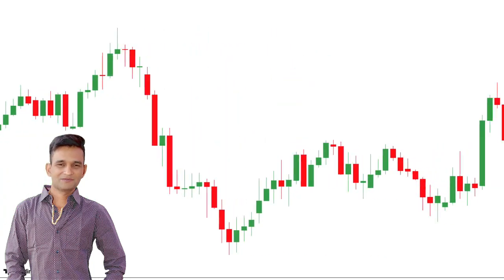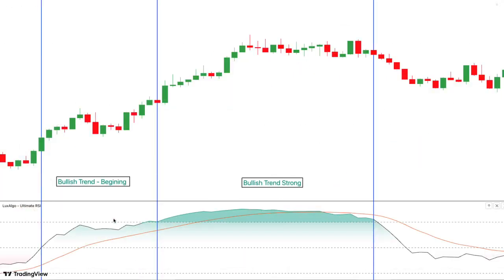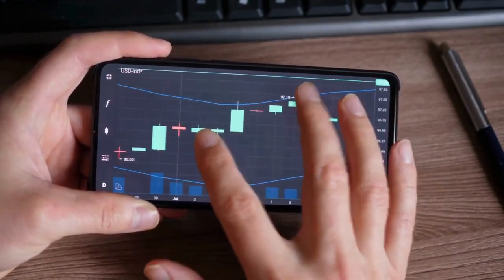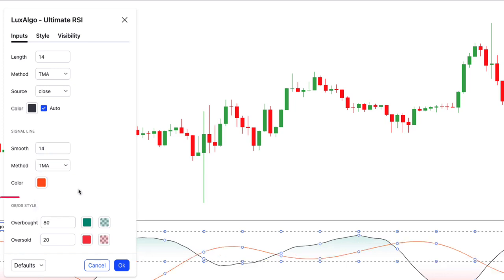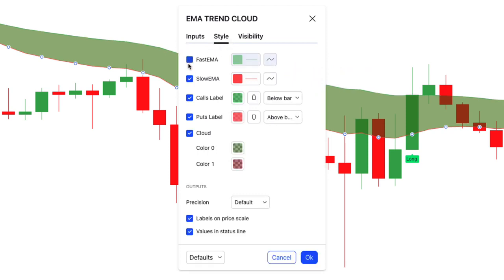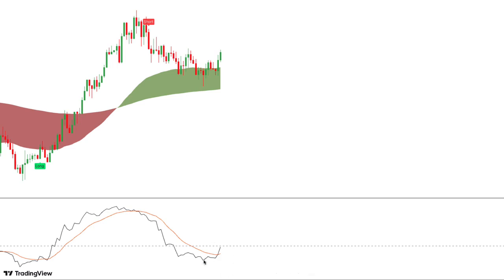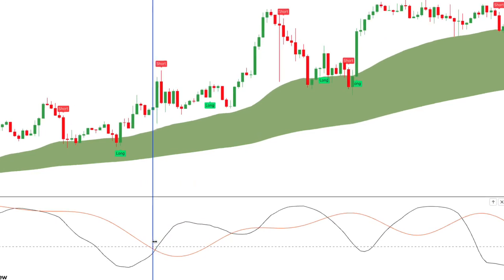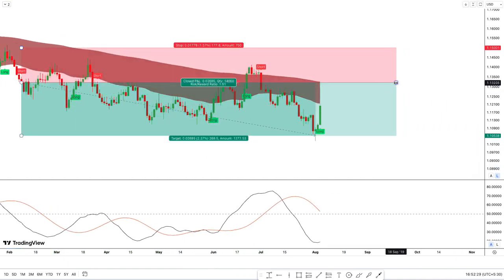The Ultimate RSI Indicator： Discover the Secret to Consistently Winning Trades